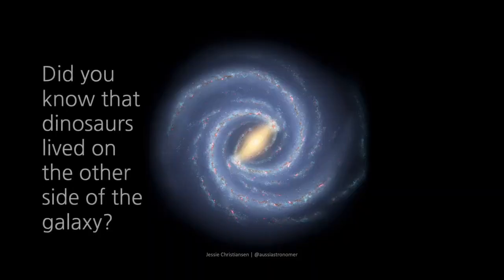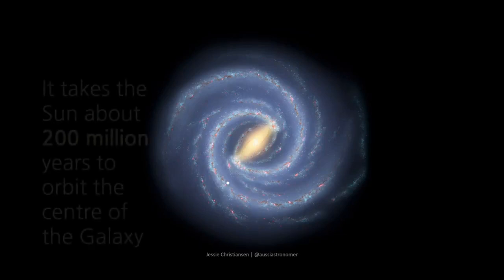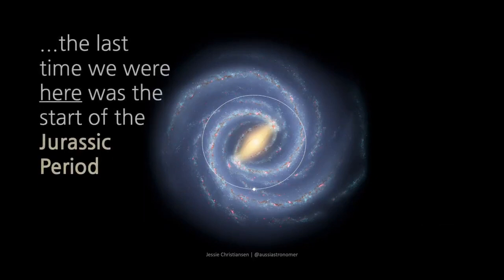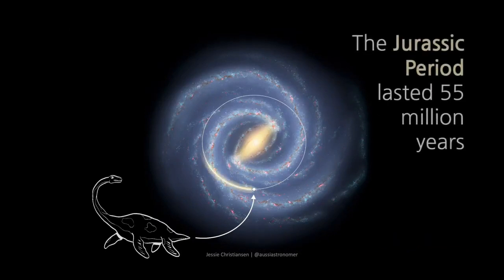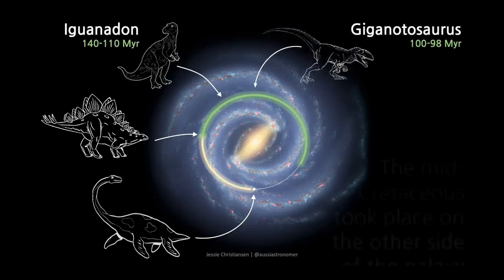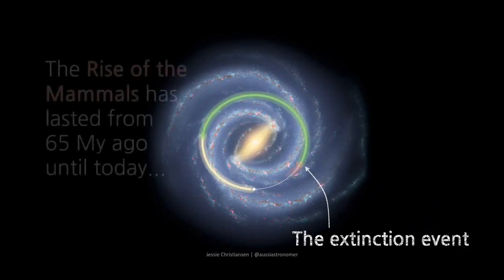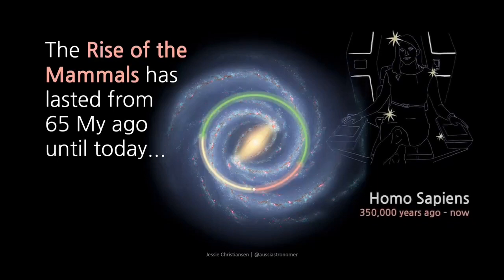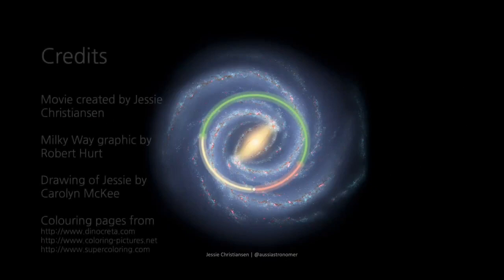How Dinosaurs ruled the world on the other side of the Milky Way Galaxy?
Dinosaurs ruled the Galaxy:

Did you know that Dinosaurs lived on the other side of the galaxy?
This is an artist's impression of the Milky Way galaxy from above...
It takes the sun about 200 million years to orbit the centre of the galaxy...
Which means...
The last time we were here was the start of the Jurassic Period...
Dinosaurs roamed land and sea...
The Jurassic Period lasted 55 million years...
The Cretaceous Period spanned 145 to 66 million years ago...
The mid Cretaceous took place on the other side of the galaxy...
65 Million years ago...
The Rise of the Mammals has lasted from 65 Million years ago until today...
What will Earth look like on its next Galactic birthday?